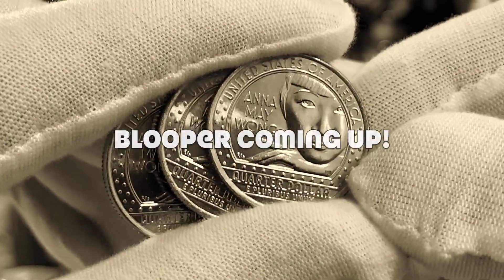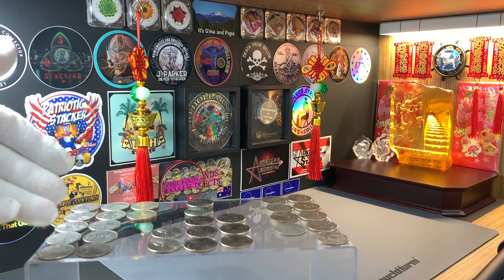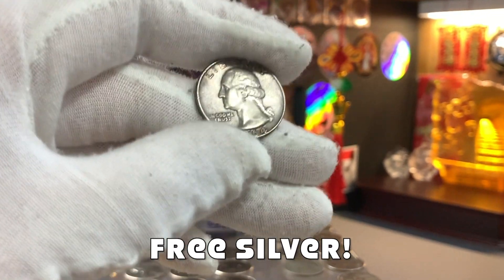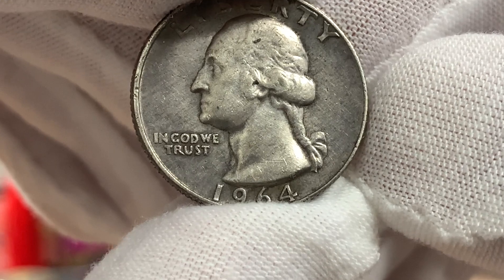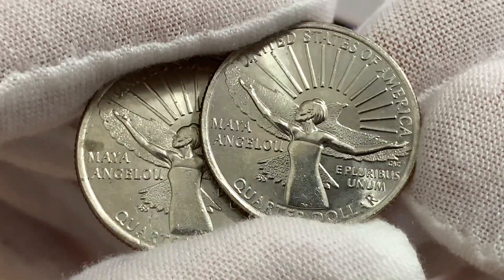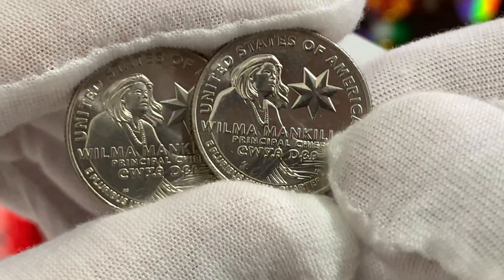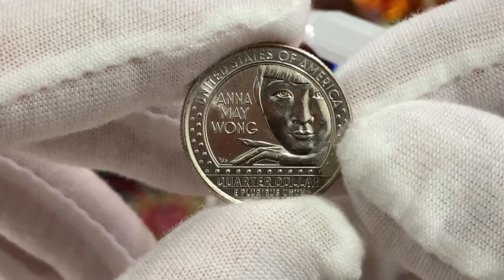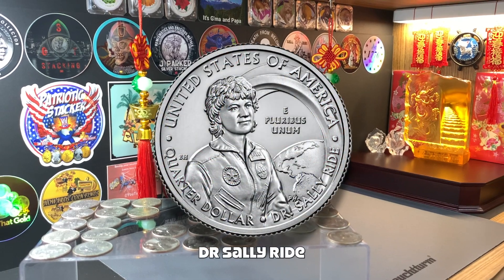Free silver quarter found in circulation! ... America Women Quarters Program coin review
Happy Lunar New Year 2023 🧧 For this video, we will review the latest quarters issued for 2022 as part of the US Mint America Women Quarters Program. These coins are starting to show up en masse in circulation and I managed to pull out some really high grade examples. As a plus during my visits stateside, I also achieved a rare score...

...finding a silver Washington quarter in circulation. I managed to exchange a bunch of quarters from the hotel I was staying and incredibly, this silver coin was amongst them. Unfortunately I didn't record the hunt, but this was completely unexpected and a great score!

I kept most of the commemorative quarters I found throughout last year, and for this video, I will be reviewing the latest quarters issued for 2022. These quarters are really beautifully designed and brings a breath of fresh air for collectors such as us. All the regular quarters I have were exchanged back at the hotels for cash or spent away.

One thing I have noticed though... the proliferation of commemorative quarters in circulation have resulted in fewer eagle quarters being found. There are times where all the quarters I received are commemorative quarters! It would be interesting to see if the Washington Eagle quarters would become a rarity one day.

In any case, my thanks to all for stopping by and supporting the channel. You all have my love respect and friendship. Cheers! 🥰

CHAPTER TIMESTAMPS

0:00 Intro
2:01 Silver Quarter
2:50 Women Quarters
6:02 Outro
6:38 Final Look

* Click on the following Numista link to learn more about the quarters featured in this video:

* Time Parade by Geographer
* The Nexus Riddim by Konrad OldMoney
* Exhale by Jeremy Blake